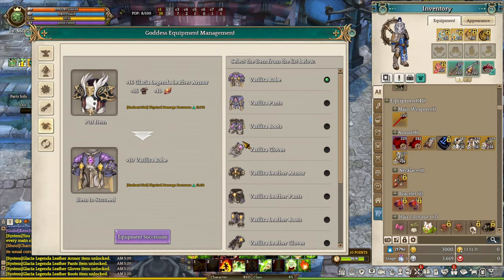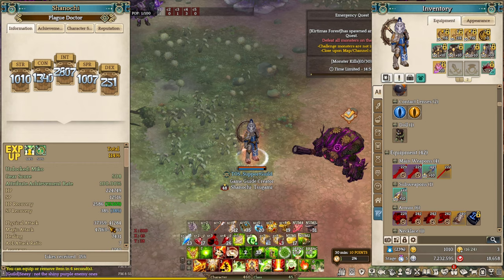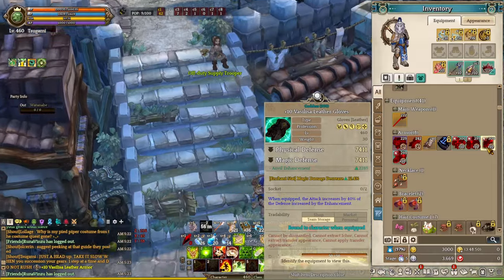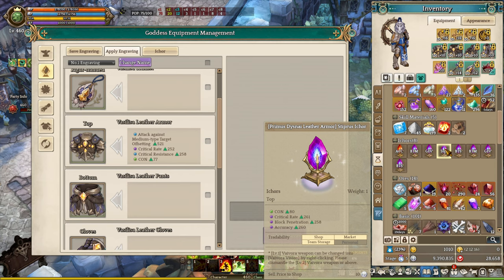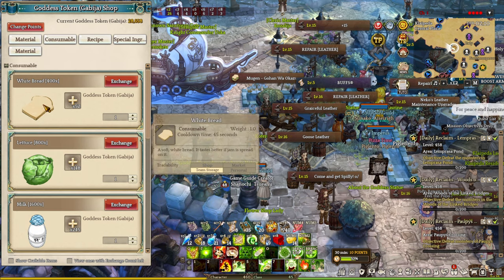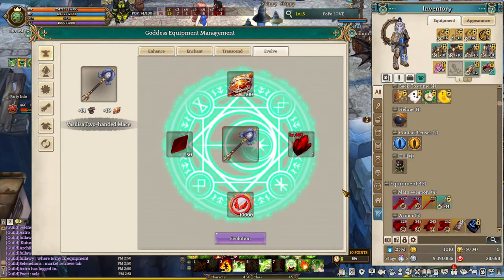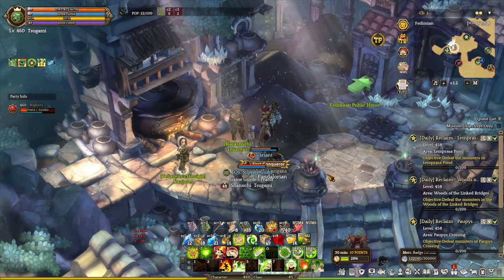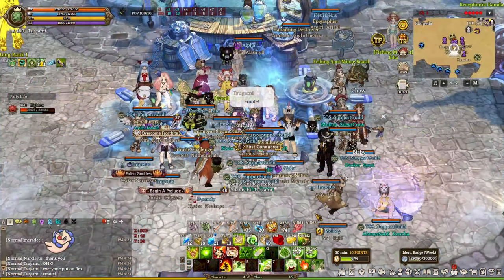Tree of Savior: Goddess Update / Equipment Storage / Goddess Equipment / Ark + Luciferie Storage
✅ Goddess Links ✅
✅ Video Timestamp ✅
➤ 0:00 Introduction, Item Retrieval, and Conversion
➤ 1:25 Conversion Guide
➤ 3:04 FAQ: Should You Convert Your Legendary to Goddess?
➤ 3:52 Convert Legendary Weapon to Goddess
➤ 4:23 Crafting Goddess Equipment
➤ 4:58 Convert Legendary Armor to Goddess
➤ 5:20 Switch Goddess Items System
➤ 6:07 Hot Week Event (Free Stuffs!)
➤ 7:38 Identify Goddess Items
➤ 8:05 Modify Goddess Items
➤ 8:50 Minimum/Maximum Goddess Stats
➤ 9:39 Engraving System
➤ 12:18 Goddess Exchange Shop
➤ 13:40 Goddess Shop (Required Goddess Token)
➤ 15:03 Transcendence System for Goddess Items
➤ 15:42 Enchant System for Goddess Items
➤ 16:23 Enhancement System for Goddess Items
➤ 17:28 How to get Goddess Materials, and Raids
➤ 18:32 Evolution System
➤ 19:05 Dismantle Guide (Ark Equipment)
➤ 19:30 Ark Storage
➤ 20:47 Dismantle Guide (Vaivora Equipment)
➤ 21:02 Vaivora Storage
➤ 22:38 Dismantle Guide (Karaliene/Luciferie)
➤ 23:14 Luciferie Storage
➤ 24:19 Dismantle Guide (Goddess/Demonic)
➤ 24:30 Goddess/Demonic Storage
➤ 25:33 Apply Set Effect Goddess Equipment